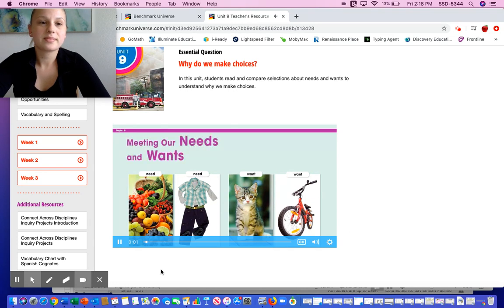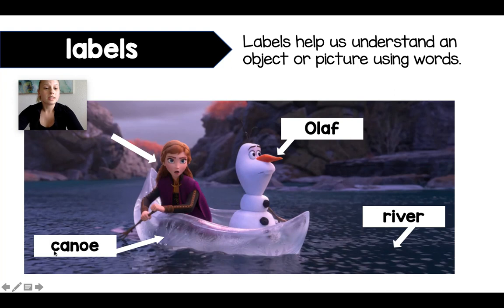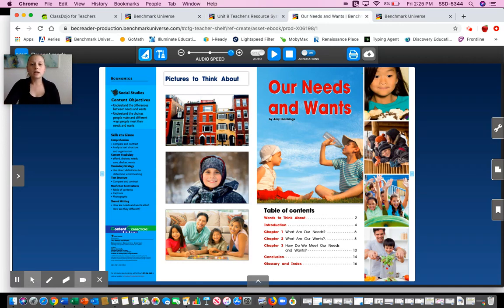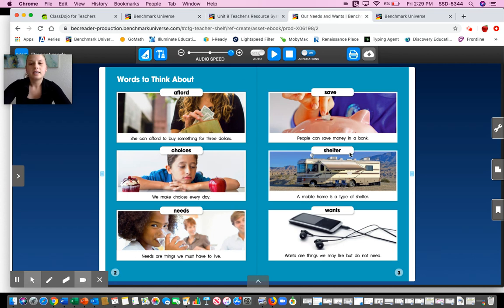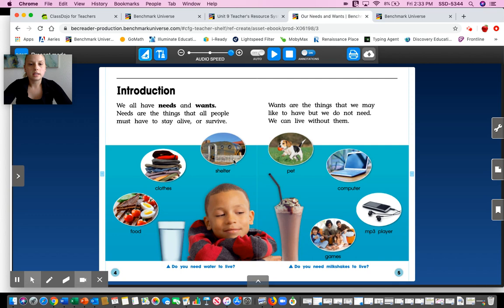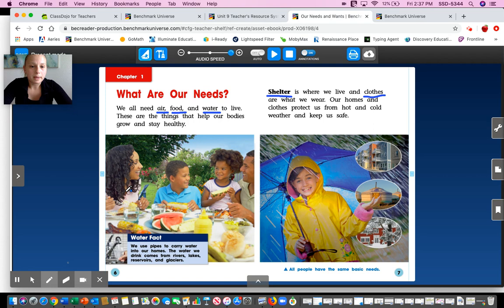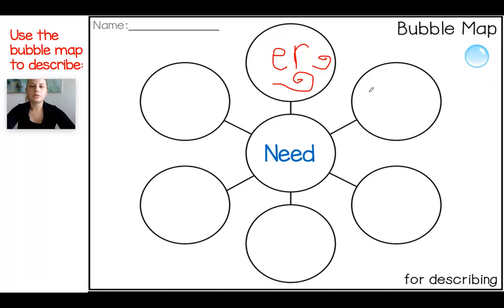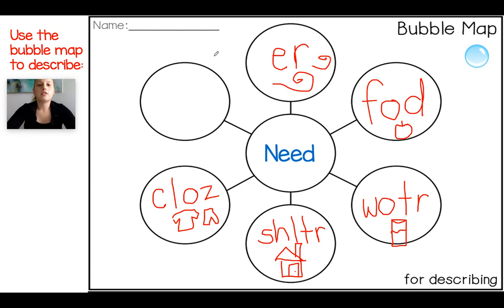Reading Lesson - Our Needs and Wants (part 1)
4/20 Reading Lesson
Part 1: Our Needs and Wants